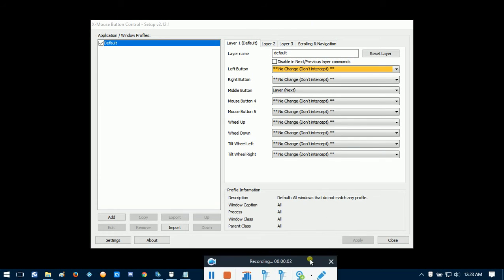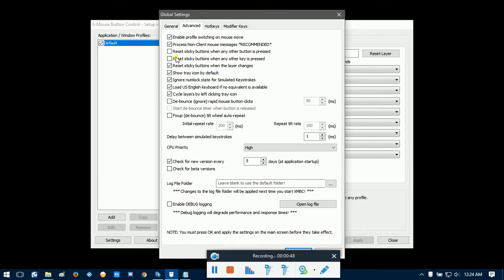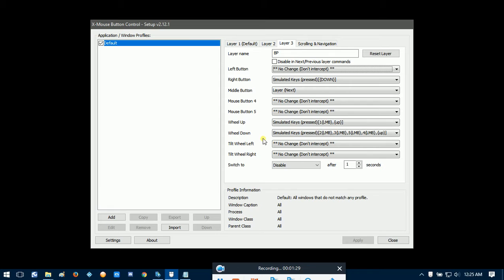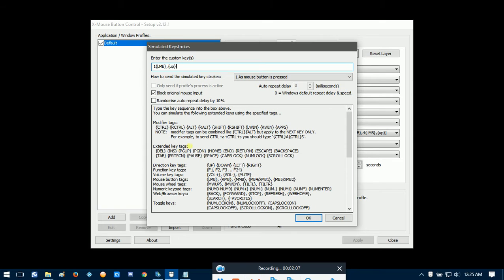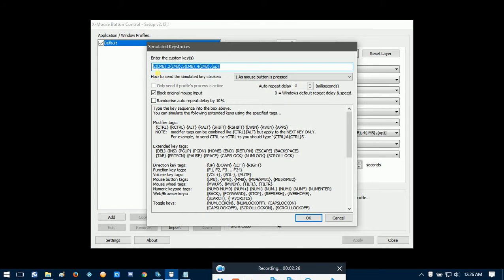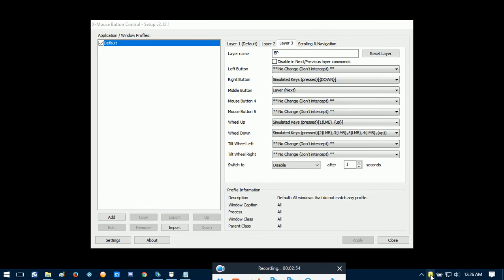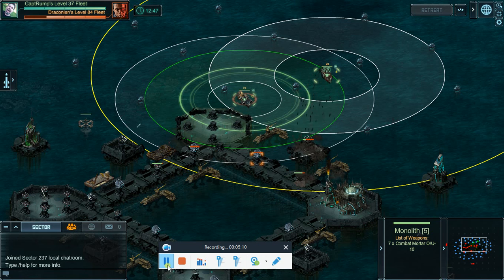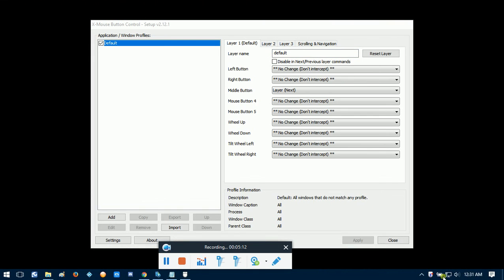0FT - X mouse button tutorial - Rump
quick video on how to setup the x mouse button control on any mouse by -Rump